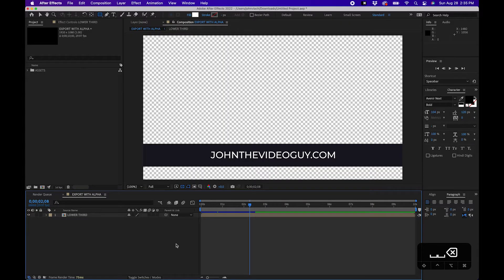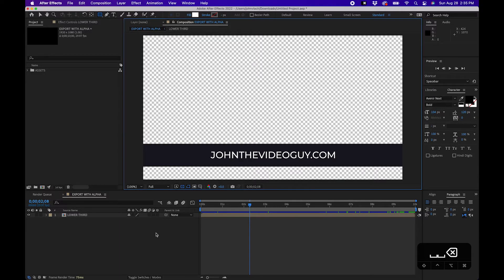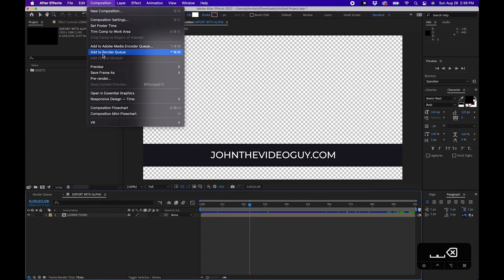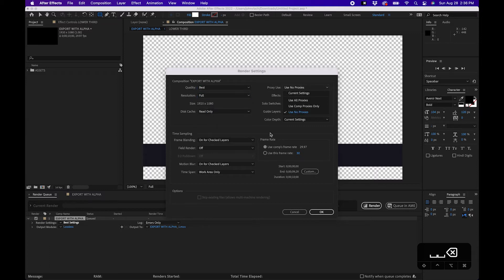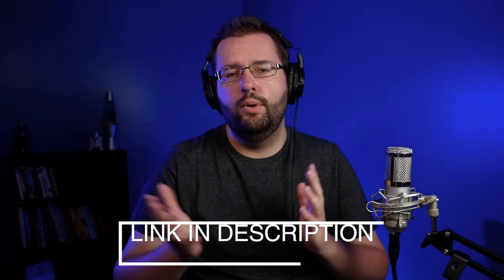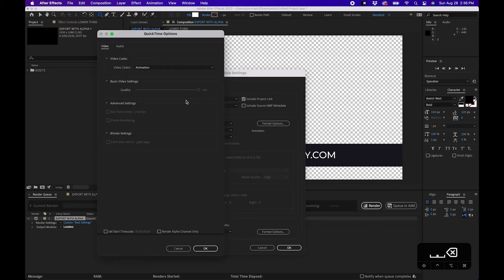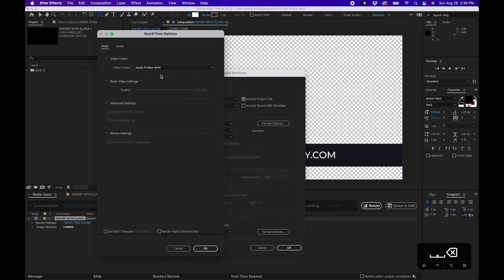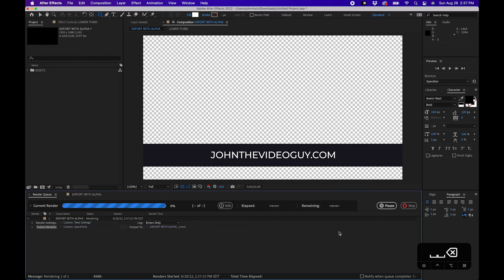How To Export Video With Transparency In After Effects (Alpha Channel)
ABOUT VIDEO:
In this short After Effects tutorial I show you how to export a composition with an alpha channel included. This is great for lower thirds or animations where you'd like to maintain the transparency.